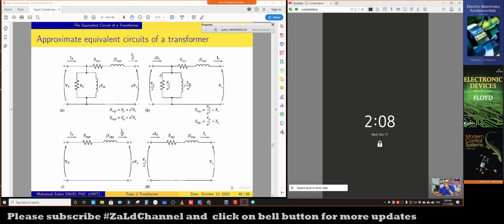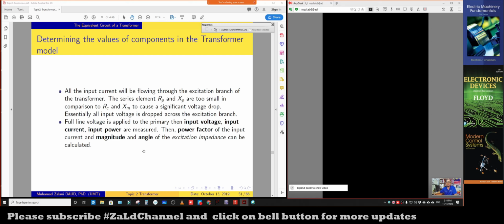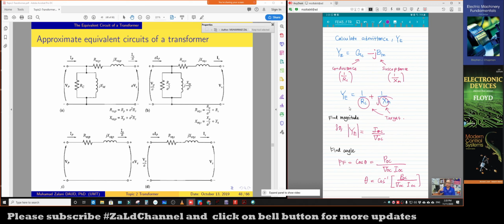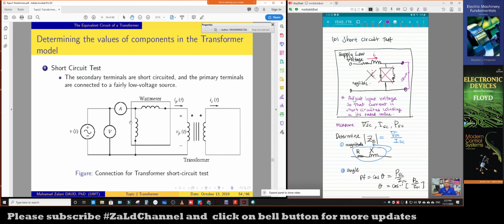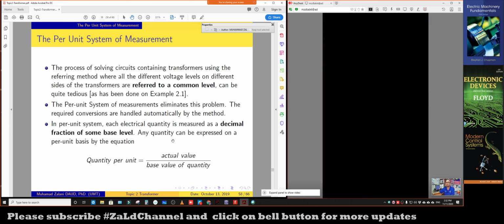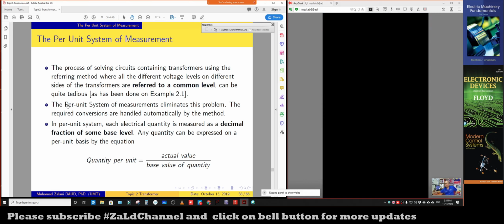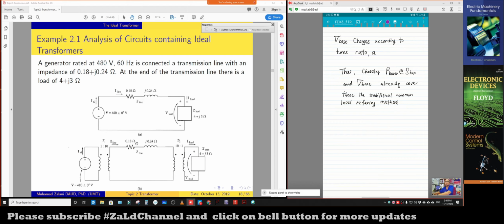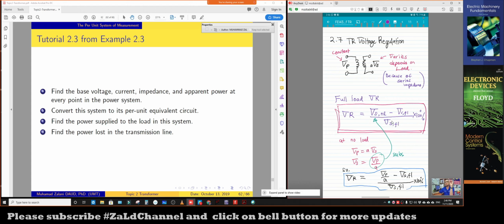EDI4493 Topic 2 Lecture L3/3 Tr